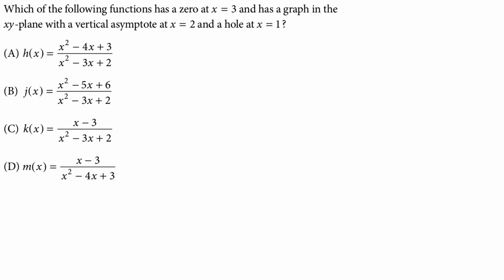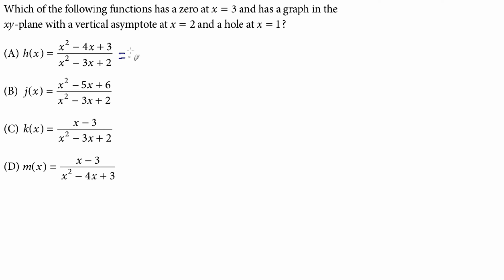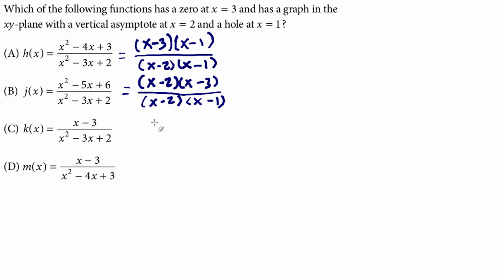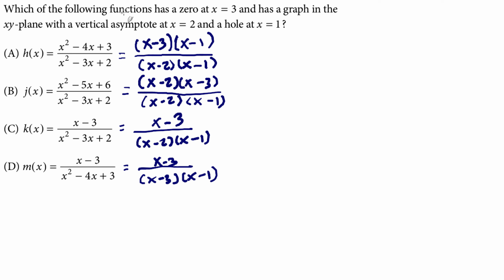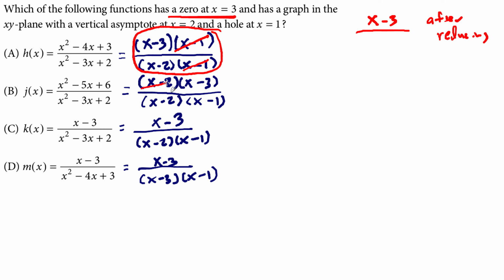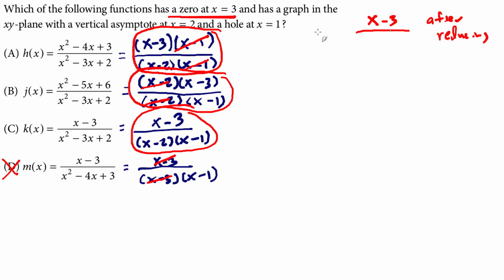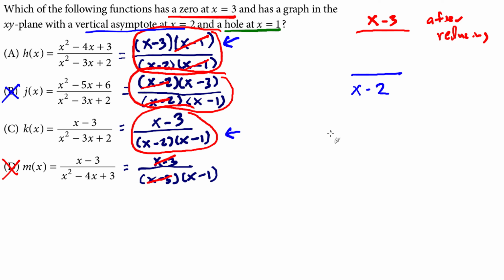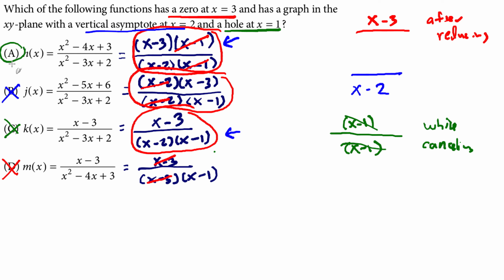AP Precalculus No Calculator Practice Question 3